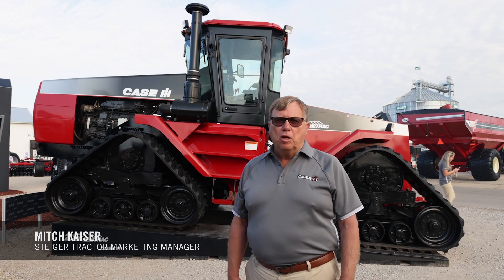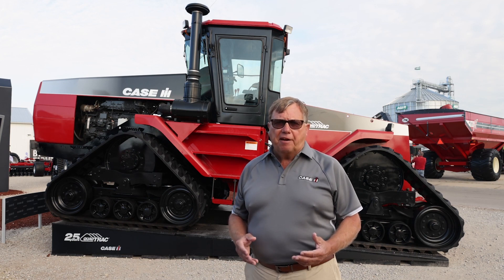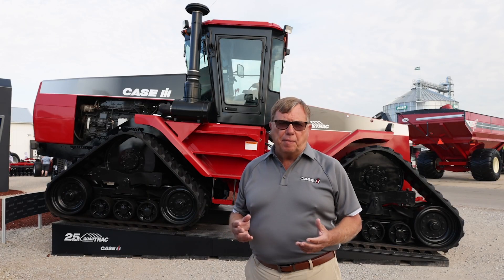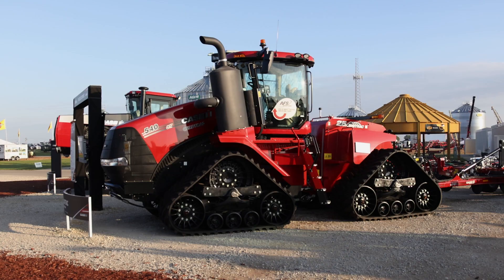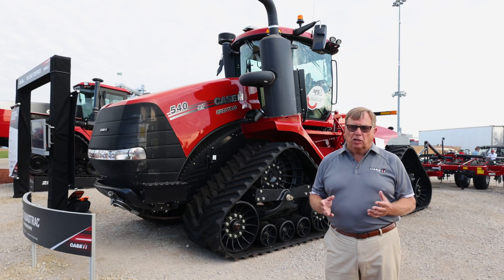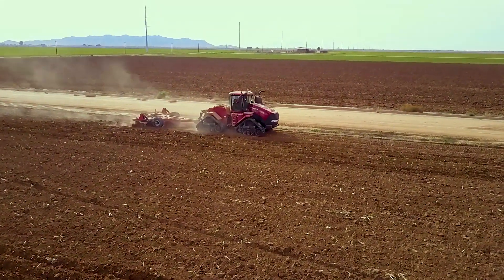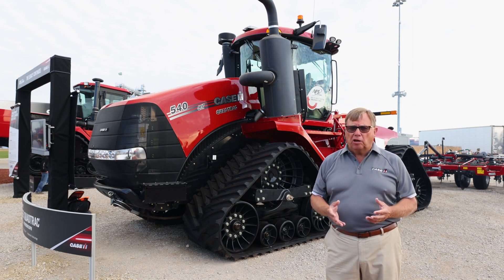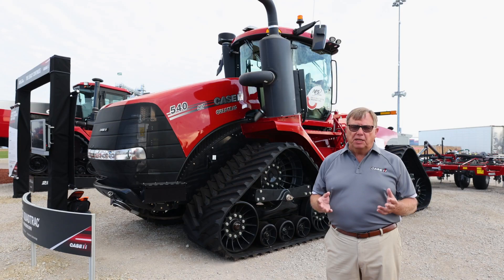Case IH Steiger Quadtrac: Celebrating 25 years of Track Leadership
Mitch Kaiser discusses the evolution of the Case IH Steiger Quadtrac and how it has become the leader in track technology.